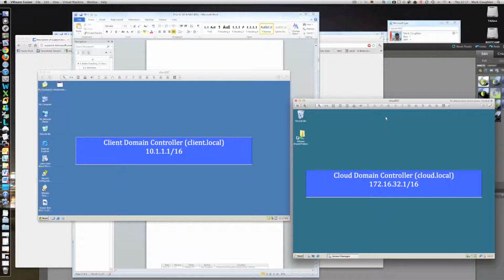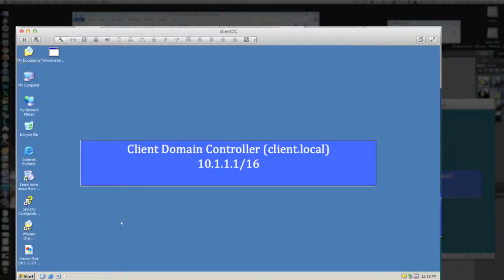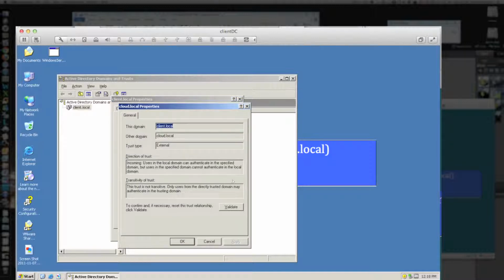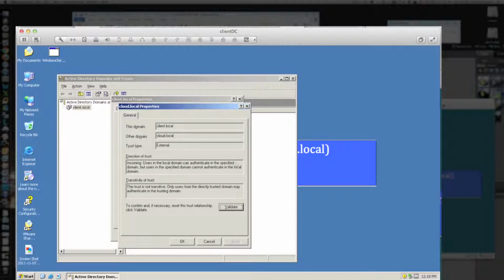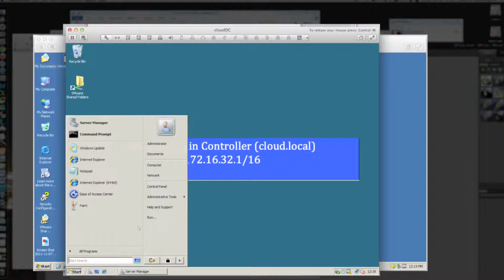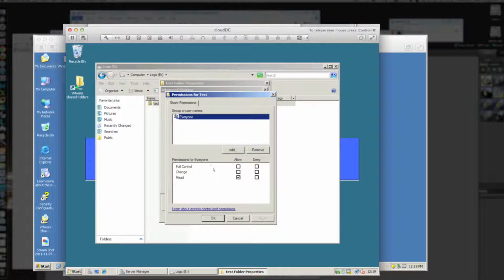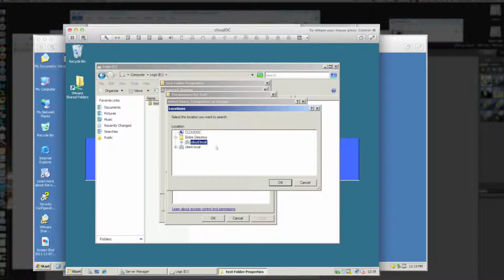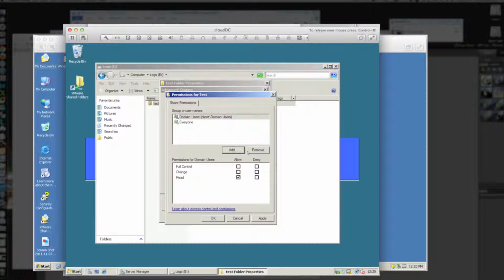AD & NAT Part 1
RUn thru of AD Trusts over NAT. Part of some documentation so probably makes no sense in isolation.